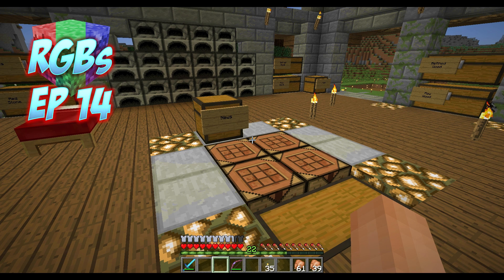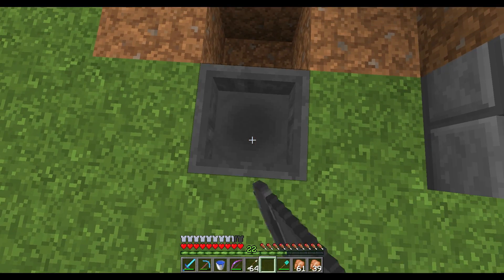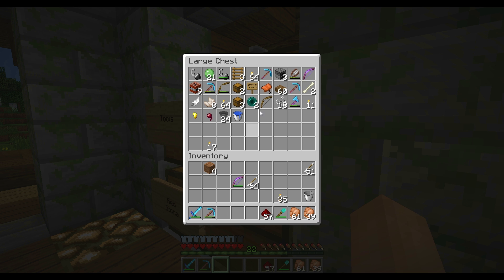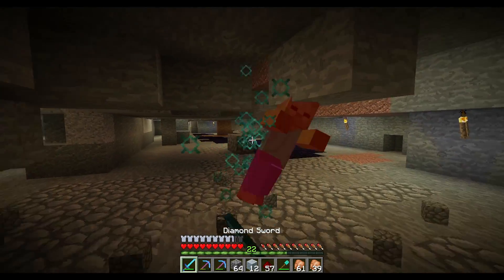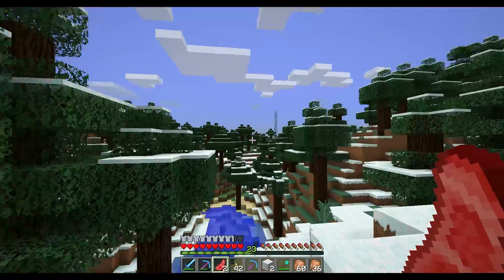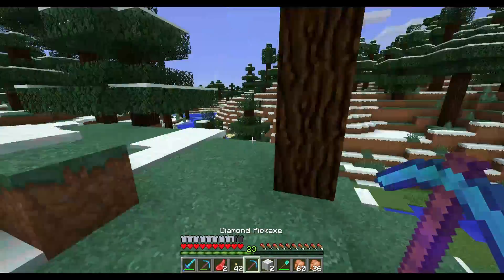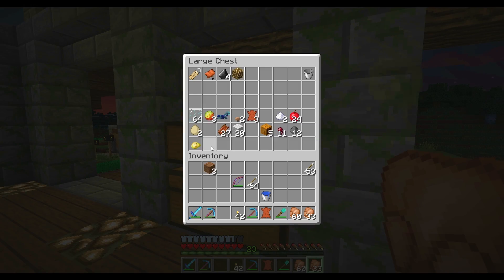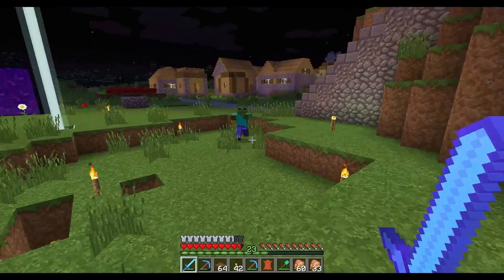Ep14 Finding Packed Ice!